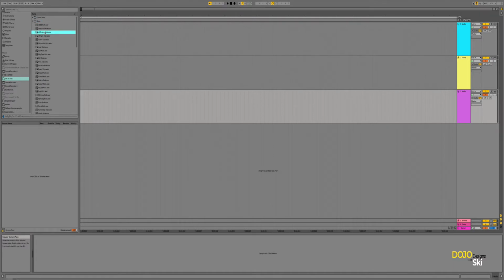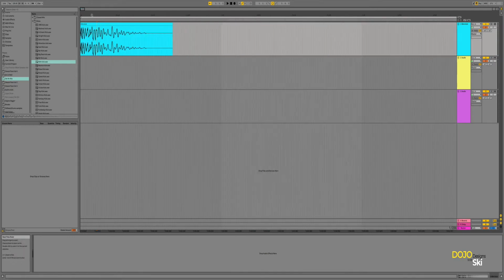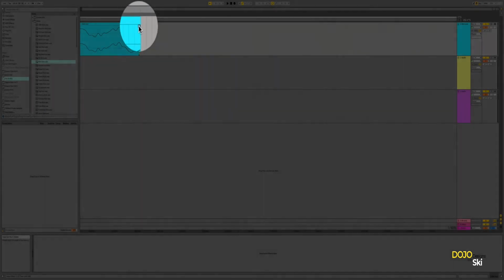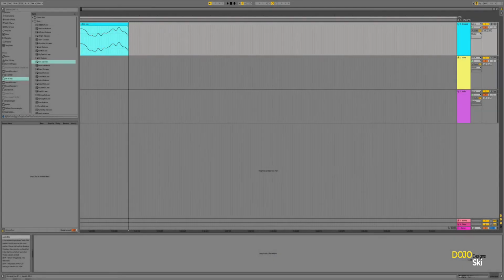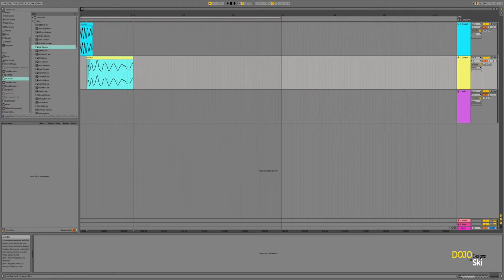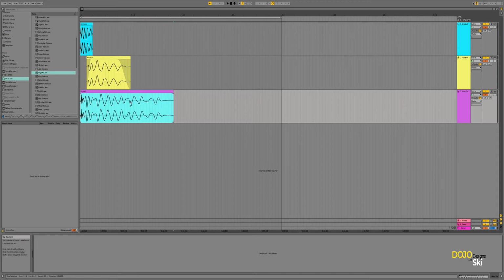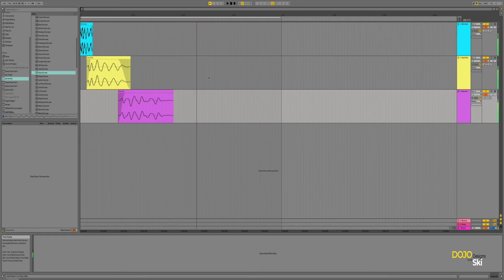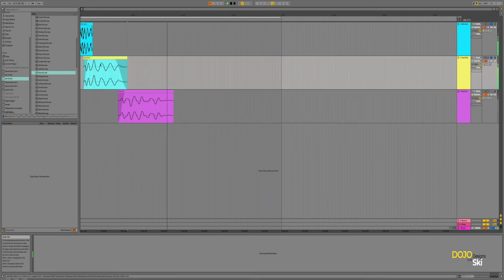Dojo Designs with SkiBeatz “Drum layering”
Here’s a quick mini video on drum layering! Enjoy!